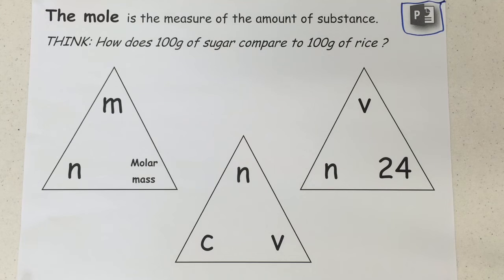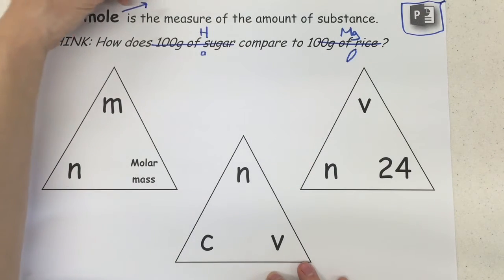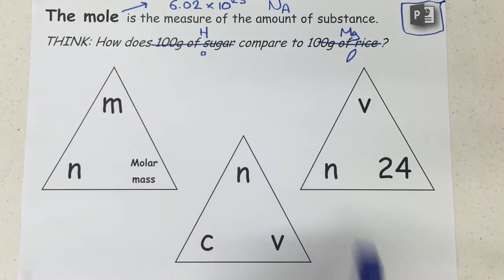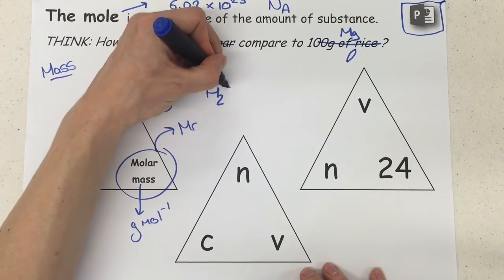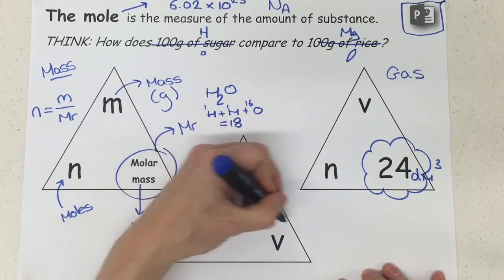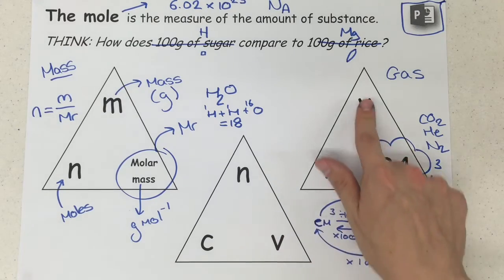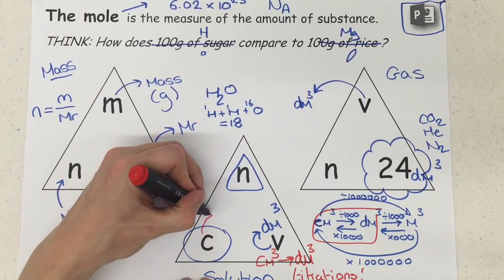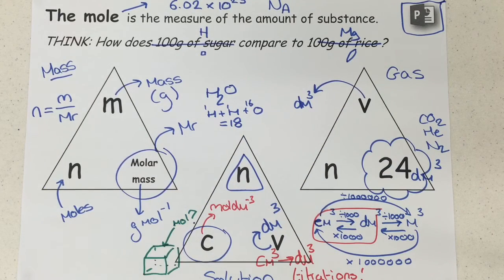Early Mole Calculation Overview - A Level Chemistry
*THIS VIDEO WAS ORIGINALLY PART OF A 'FLIPPED' COURSE INTRODUCTION. IT REFERENCES SOME MATERIAL THAT IS NO LONGER USED BUT THE CONCEPTS COVERED IN THE VIDEO ARE STILL PART OF OUR INTRODUCTION.*

OCR A A level chemistry.
This video references a powerpoint which no longer exists but isn't important